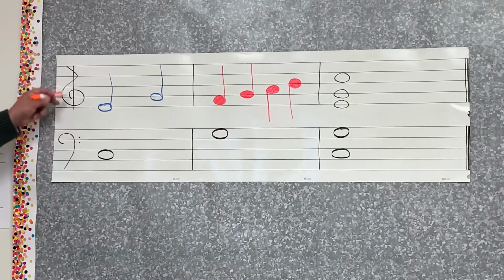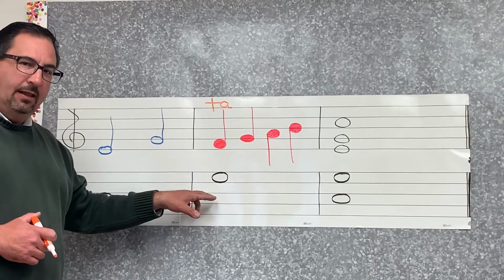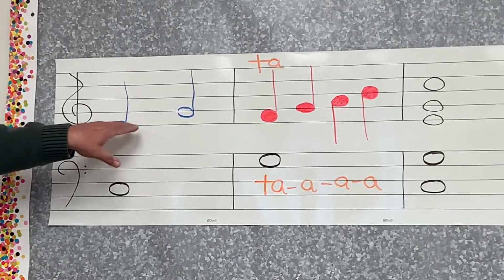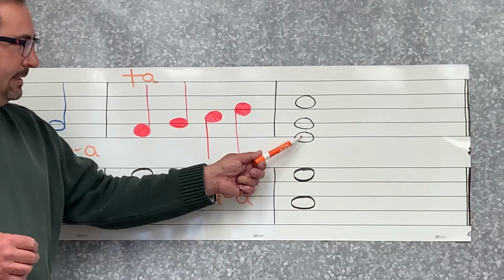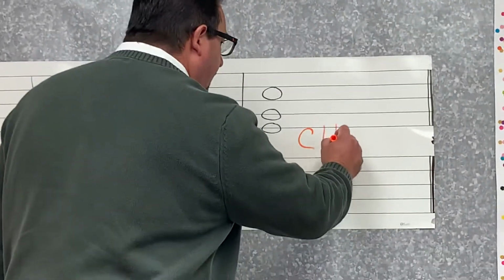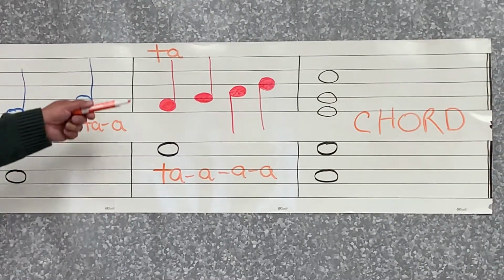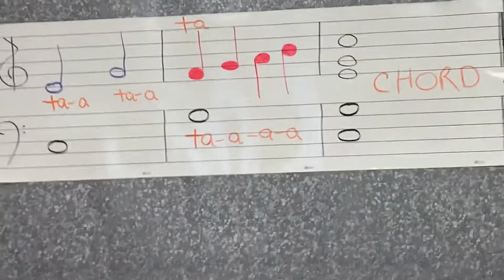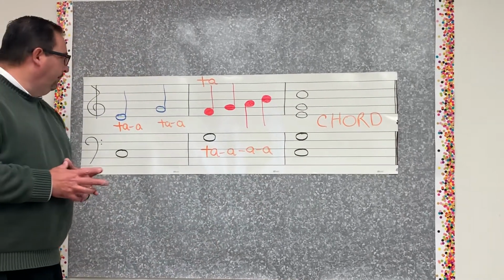Doves Music Class April 13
Join Mr. Mau as we learn about whole notes and quarter notes.